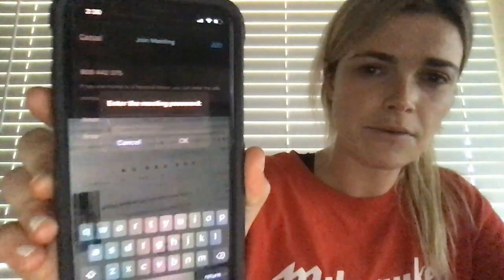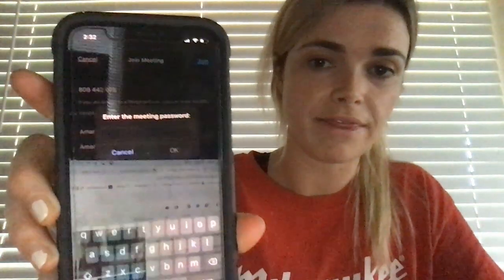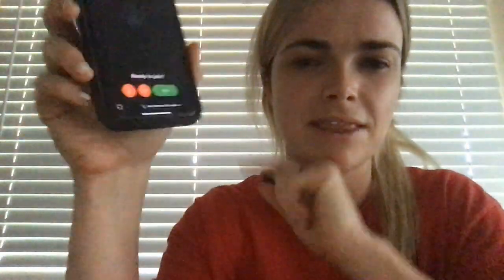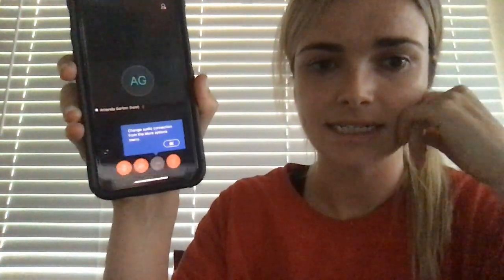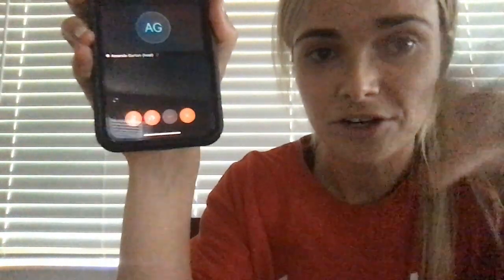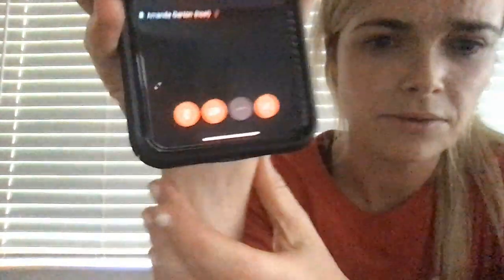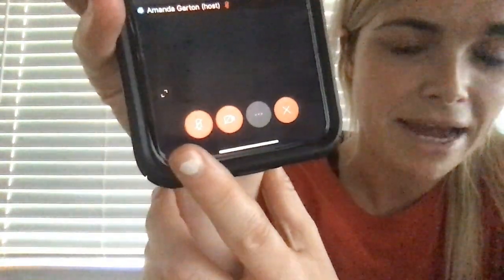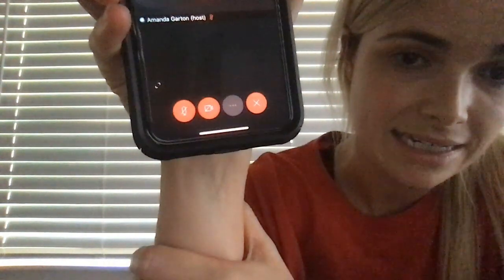How to download and use WebEx for Class Meetings